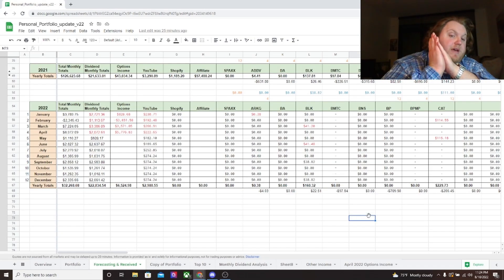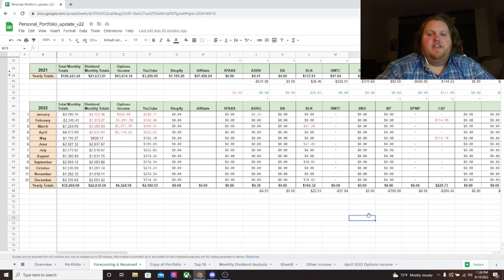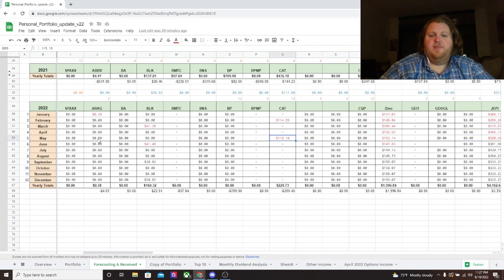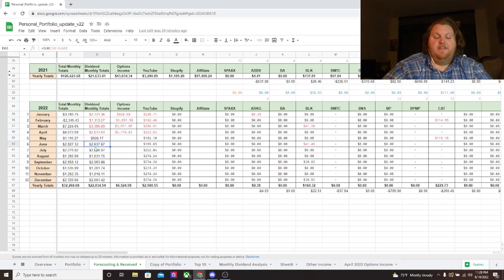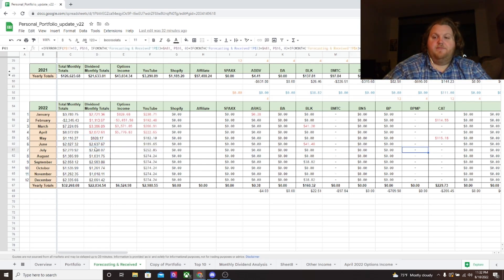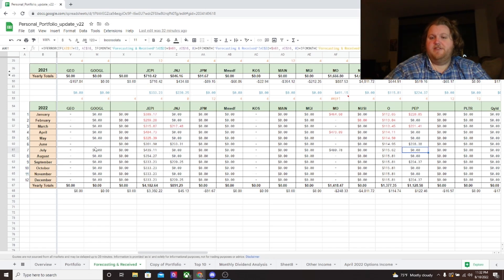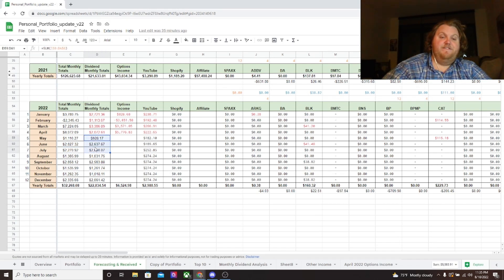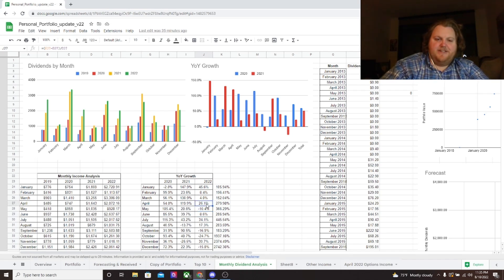The $6000 in Dividends for May, June and July 2022.